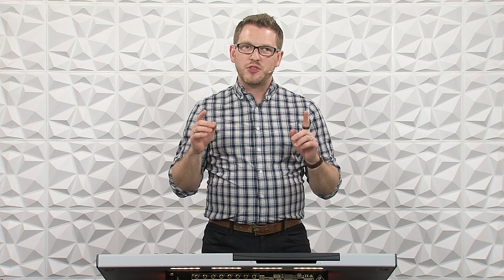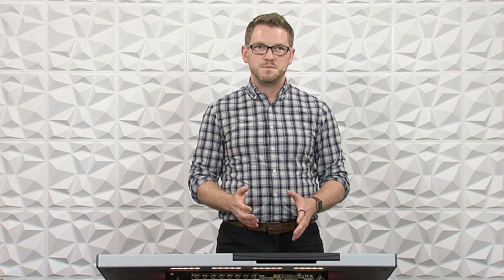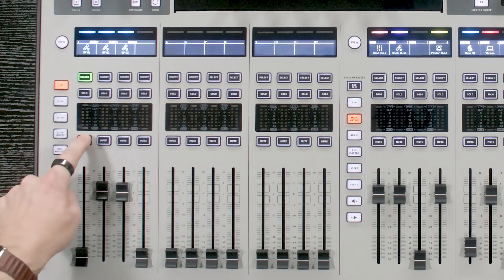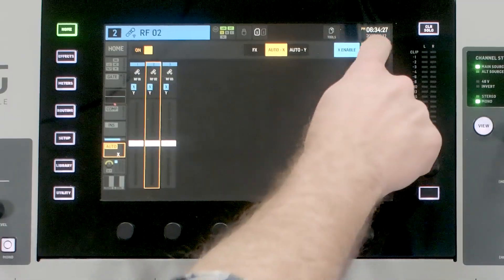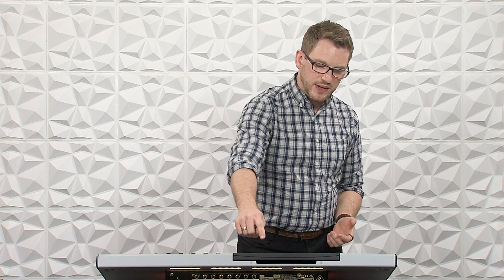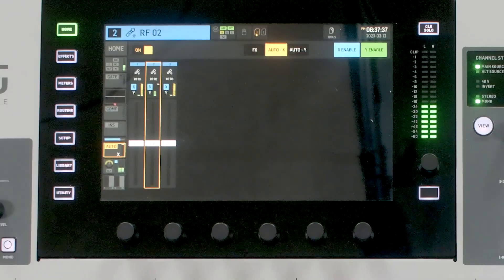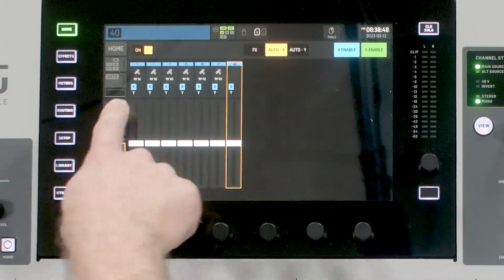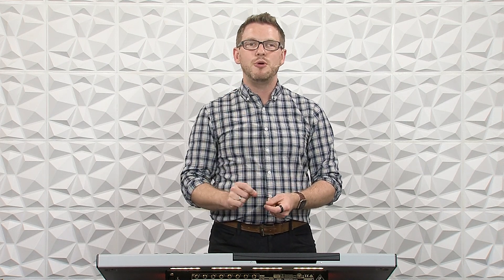How to Use the Automixer on the Behringer Wing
The automixer on the Behringer Wing is newly improved and can handle 16 channels of automixing on any of the main channels from 1 to 40! In this video I show you how to use it and maximize the audio quality out of your Wing.

Chapters:
00:00   Intro
00:13   Automixer New Features
01:14   The Sample Audio
02:14   How to Enable the Automixer on the Behringer Wing
05:18   Example of using the Automixer on the Behringer Wing
07:24   Select up to 16 Channels for the Automixer
09:31   Conclusion